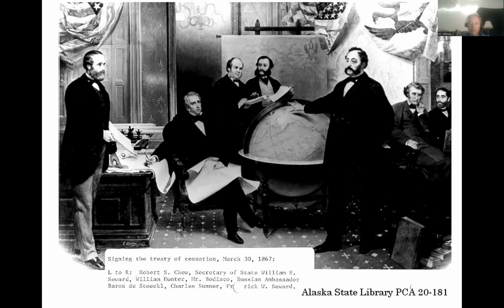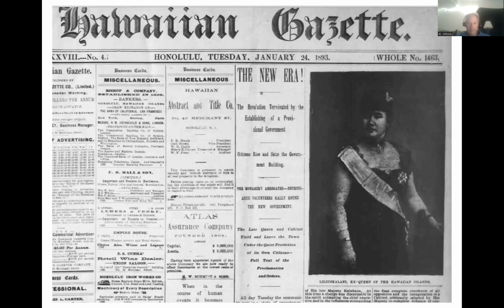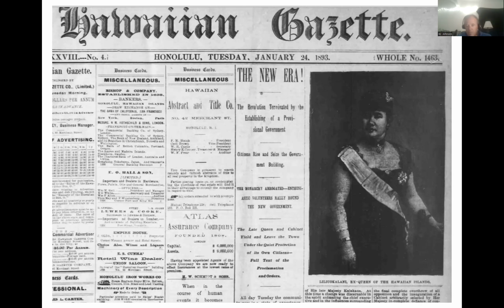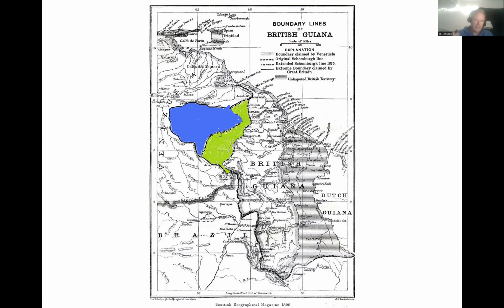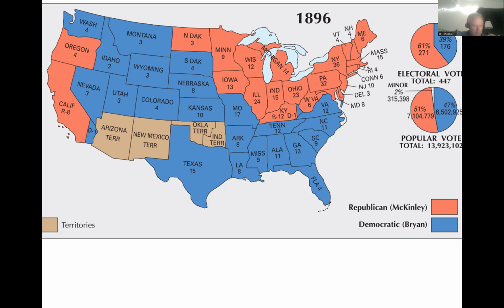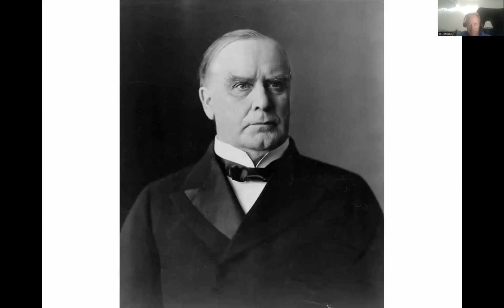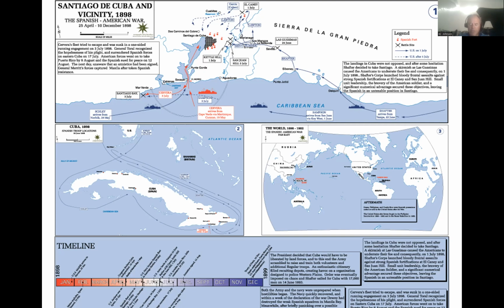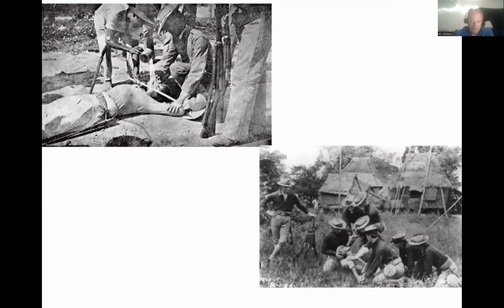3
late19th century